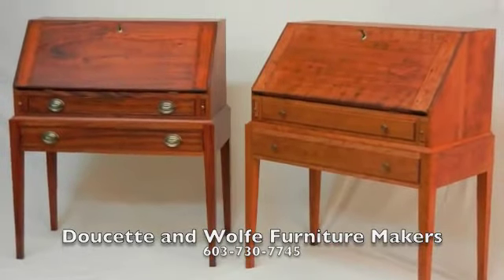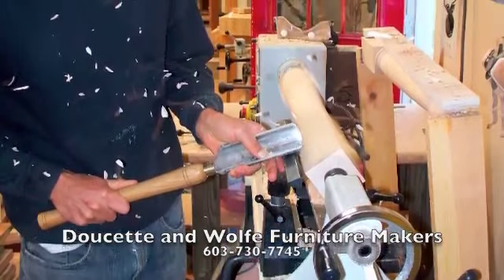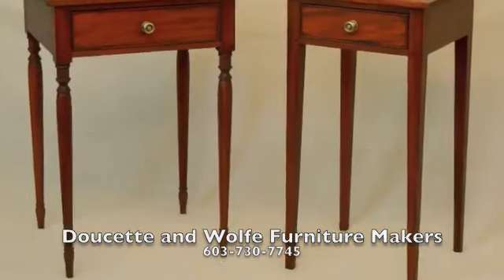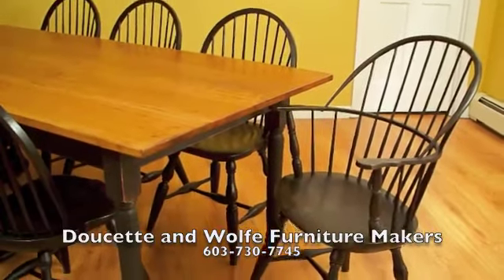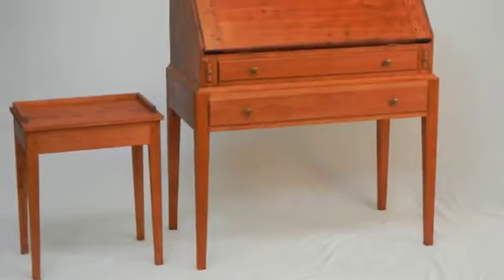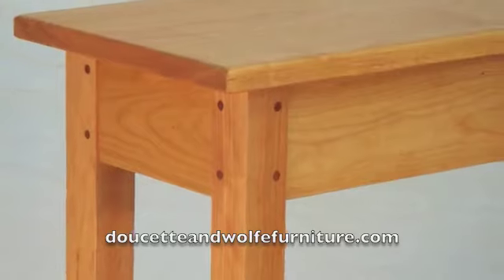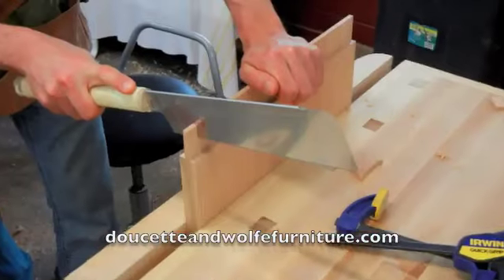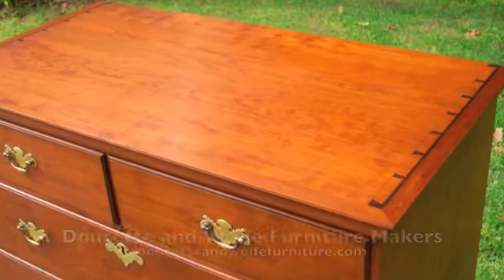FURNITURE in New Hampshire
Doucette and Wolfe Furniture Makers are located in New Hampshire.  Doucette and Wolfe are a custom furniture shop specializing in furniture inspired by various colonial furniture styles such as Queen Anne, Chippendale, Federal and Shaker Furniture.  All furniture is crafted in New Hampshire.